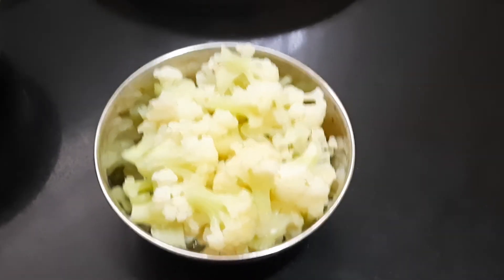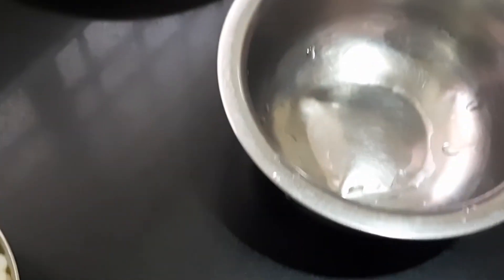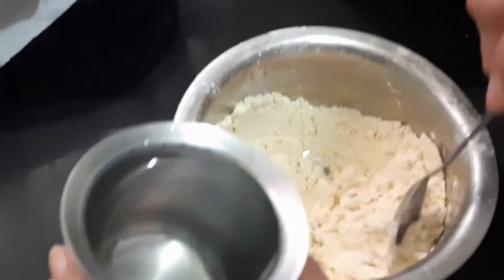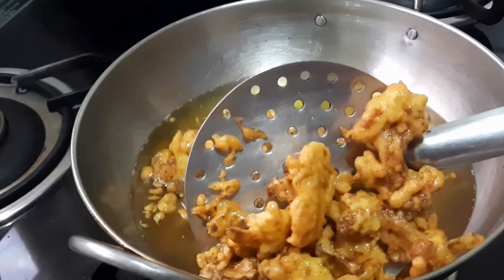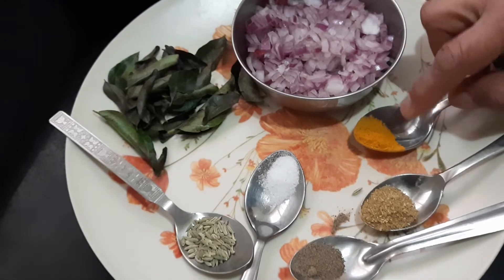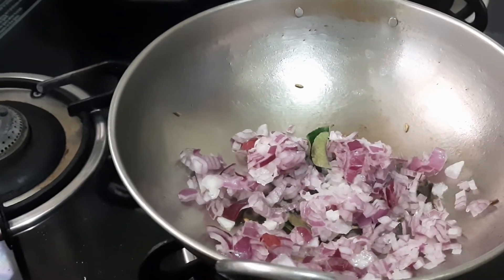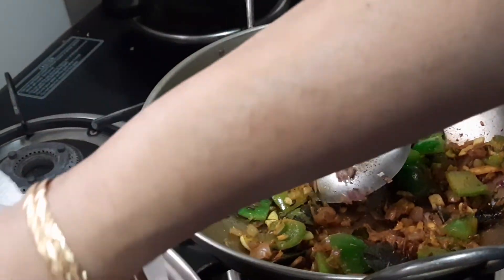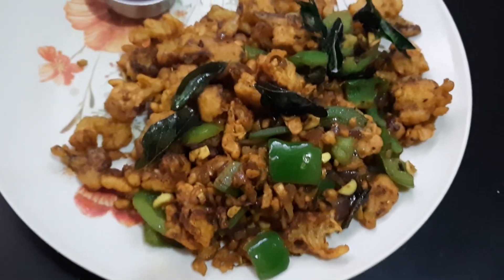Recipe 174: Cauliflower Pepper Fry - Starter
Hello Everyone,
This is Shyamala Parthasarathy.Today I am going to show you all how to prepare Cauliflower Pepper Fry - Starter.Kindly watch the videos and if you all like my videos,then please Like,Comment,Share and Subscribe my videos too.Thank you ☺

Ingredients:
Cauliflower floret - 1 cup
Cornflour -1/2 cup/125gms
Besan or maida - 1/4 cup/60gms
Pepper - 1/2tsp + 1/2 tsp
Turmeric - 1/4tsp+1/4tsp
Fennel seeds - 1/2tsp
Curry leaves - 1string
Onion medium - 1chopped
Garlic - 9 cloves or 1 pod chopped
Ginger - chopped length wise 1/2"
Capsium medium - chopped cube
Tomato sauce -1 tsp (opt)

Preparation:
1.Wash and soak cauliflower floret in hot water with salt, for 5 minutes.Strain and keep aside.
2.Take a bowl add cornflour,besan,pepper,turmeric and salt.Mix well.Then add water to form batter.
3.Add floret mix well gently.
4.Keep pan.Add oil, when its hot add floret dipped in batter.Deep fry. Remove ,keep aside.
5.Noe keep the pan and then add oil.Once its hot add fennel seeds, curry leaves. After it splutters add onion, garlic ginger and fry.
6.When done add capsicum fry till it turn crunchy.
7.Now add turmeric,coriander and pepper powder.Stir.Then add floret mix gently.
8.If you like you can add tomato sauce(opt) and mix.

Note: While plating you can keep tomato sauce and pepper powder.They can add accordingly, while having.

Cauliflower Pepper Fry - Starter is ready now!